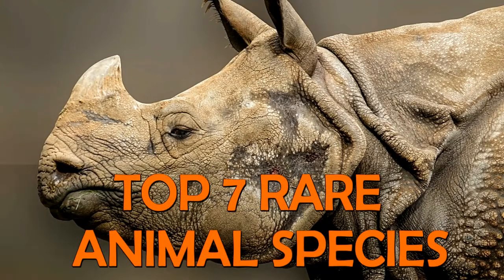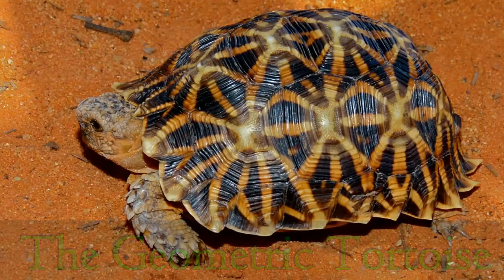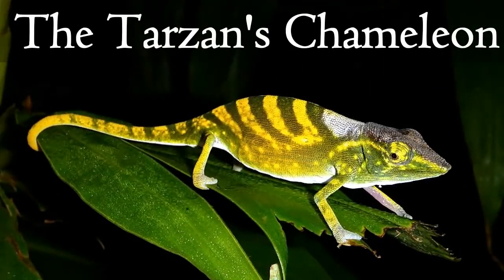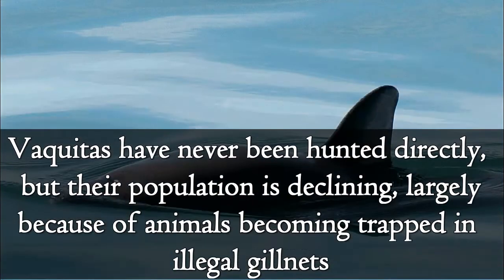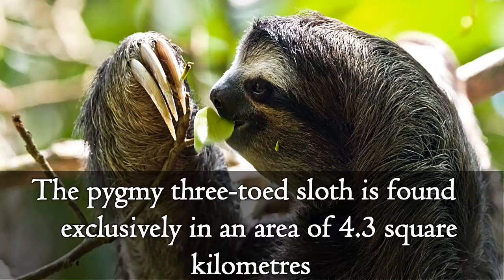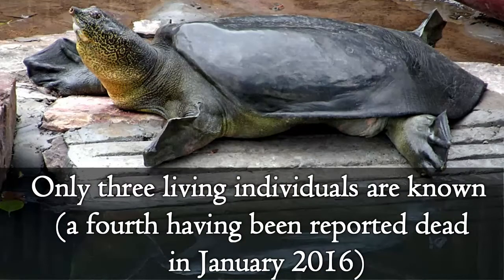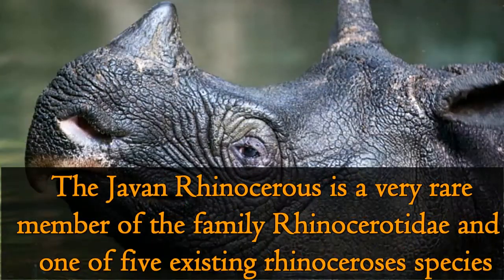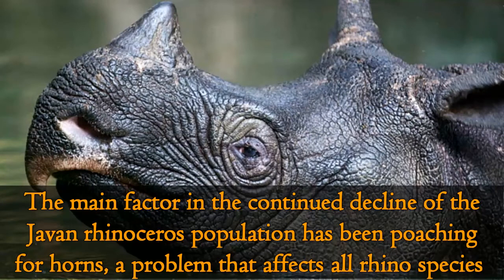TOP 7 RARE ANIMAL SPECIES 🐼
Top 7 Rare Animals Species
ENDAGERED SPECIES
7 of the rarest animals on Earth!

From the Common Sawfish to the Javan Rhinoceros, seven fantastic animal species that might soon disappear from our planet.. And it's all our fault!

TOP RARE ANIMALS

I hope we can still see these animals for many years thanks to the efforts of conservation biologists from around the globe.

Common sawfish
- The common sawfish lives in the coastal tropical and subtropical waters of the Indo-Pacific and Atlantic oceans. Currently, the common sawfish is largely restricted to northern Australia.

Tarzan's chameleon
- This chameleon was discovered in 2009 in the Tarzan Forest in Madagascar. Rampant deforestation threatens Tarzan's chameleon.

Geometric Tortoise
- The geometric tortoise lives in Cape Province, South Africa. It is threatened by habitat destruction and degradation as well as predation.

Vaquita
- This is the world's smallest dolphin, and is from the Northern Gulf of California and Mexico.
The immediate threat to the dolphins is the use of gillnets deployed by fishermen.

Pygmy Three-Toed Sloth
- This small three-toed sloth is endemic to Isla Escudo de Veraguas, a small island off the coast of Panama. A 2011 study found only 79 left in the wild.

Giant Softshell Turtle
- Unfortunately, there are only three red river giant softshell turtles left, all of which live in captivity. The animal is considered sacred by many Vietnamese.

Javan Rhino
- This rhino used to be found throughout Southeast Asia, but there are about 40–60 individuals living in the Ujung Kulon National Park in Java.
Rhino horns can fetch up to $30,000 on the black market.

RARE ANIMALS
RARE SPECIES
EXTINCT ANIMALS
SPECIES
ENDAGERED SPECIES
ENDAGERED ANIMAL SPECIES
TOP